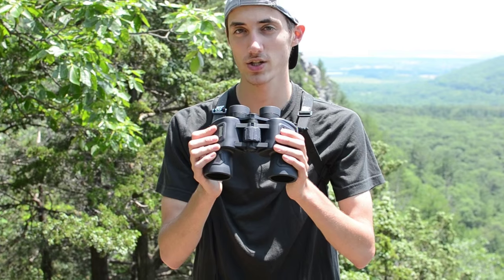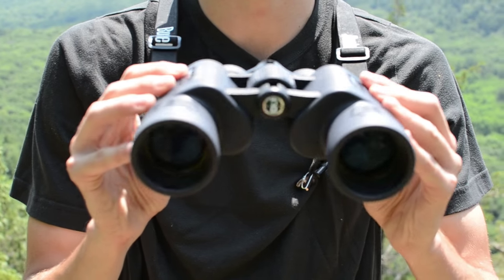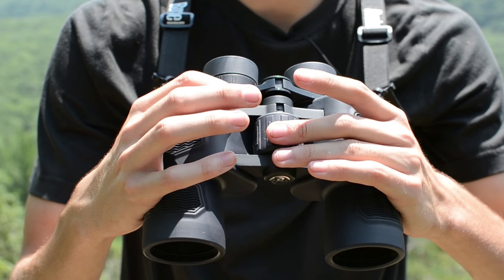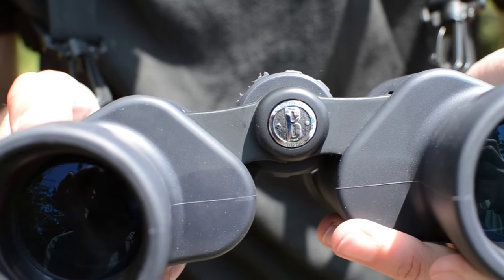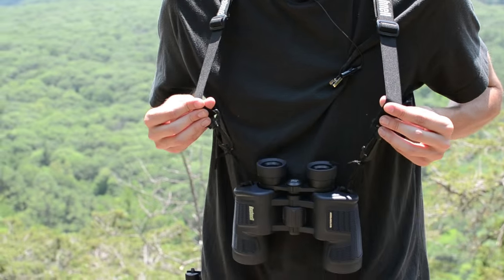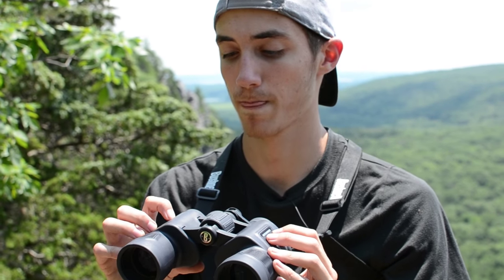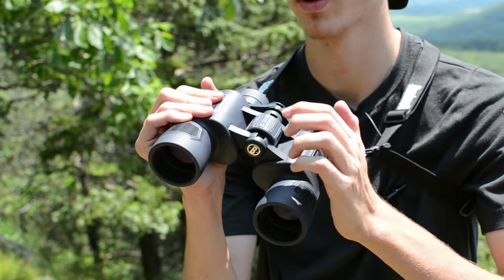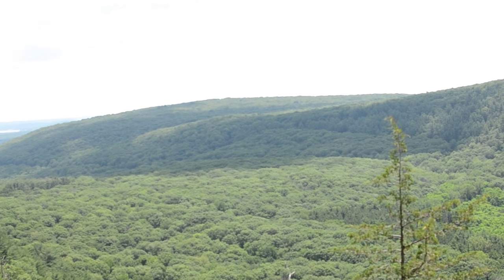Bushnell H2O 10x42 Porro Prism Binocular Review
In this video Nate reviews his new pair of Bushnell H2O Waterproof/Fogproof 10x42 Porro Prism Binoculars.

Bushnell H2O 10x42 Porro Prism Binoculars on Amazon

Binocular details
- 100% waterproof, O-ring sealed and nitrogen purged
- BaK-4 prisms and multi-coated optics
- Non-slip rubber armor and Soft Texture Grip
- 10x magnification and 42mm objective diameter; 15-foot close focus distance; 16mm eye relief
- Twist-up eyecups

In this series, we provide our insight on a multitude of outdoor gear, from knives to camping equipment to clothing.